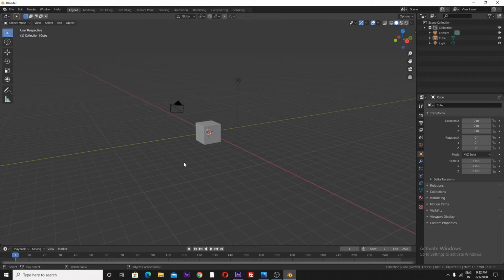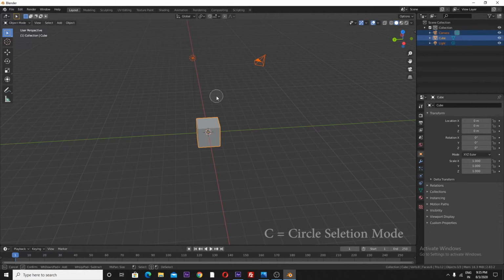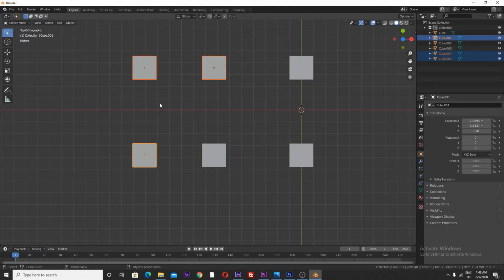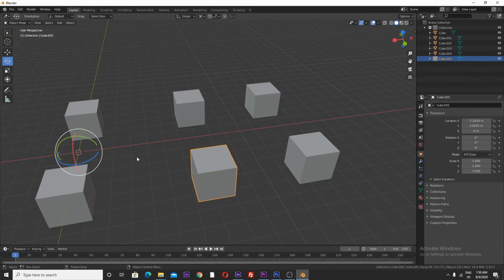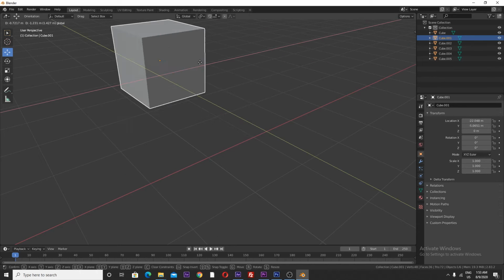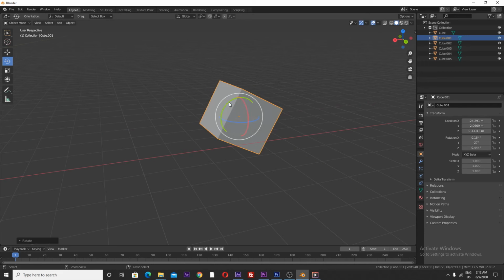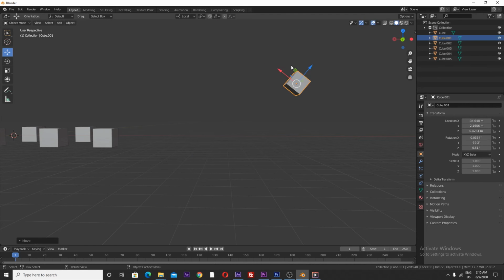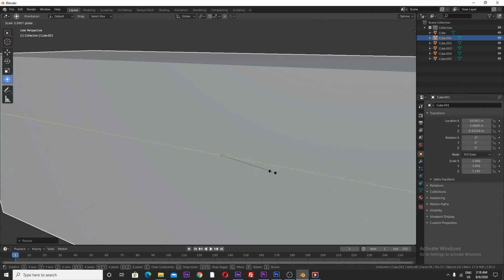Types of Selections & Transformation Tools (Episode -3)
Hi Everyone,
In this episode we'll talk about several object selection modes as well as Transform tools.The video is very useful for those who wants to entre in gaming industry of want to be become visual developer/designer/animation/Audio- Visuals.

Free Online Classes of Animation
Free Graphic design skills
freelancing in animation
Free Online learning
Digital skills
Digital learning
Lockdown learning
Free Blender 3D Tutorials
Free Animation course
Learn free  3DAnimation
Learning free in youtube
Learn free Unreal Engine 4
Learn free game Designing
Learn free 3D Modelling